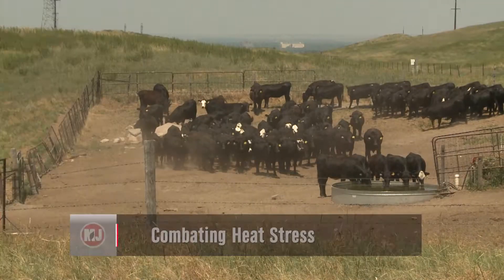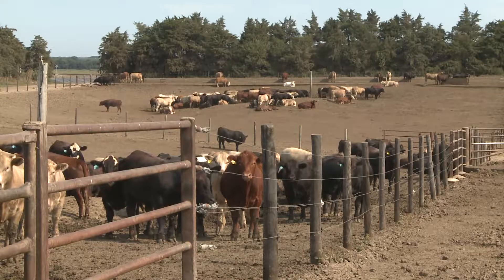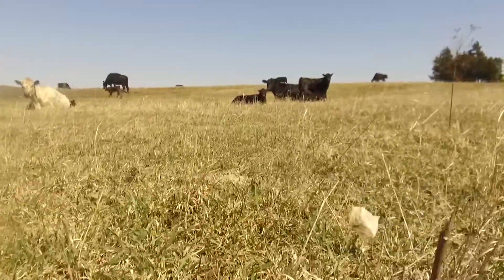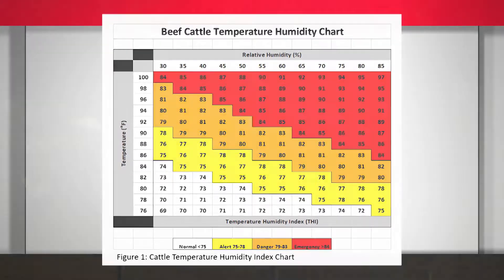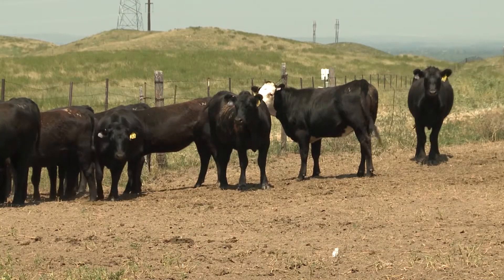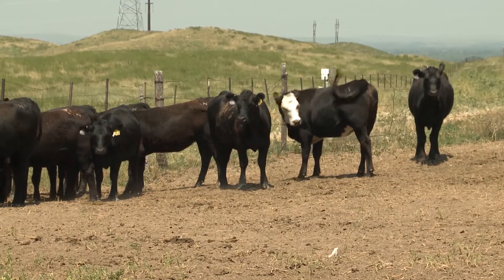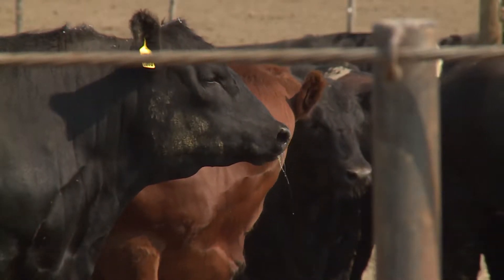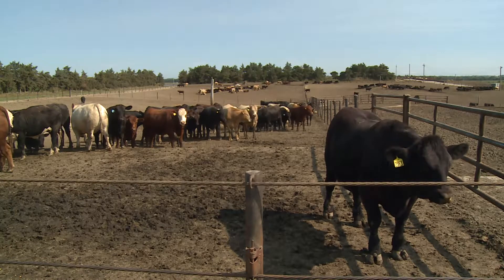Heat Stress in Cattle | July 19, 2019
This weather pattern is no joke. UNL Associate Professor of Biological Systems Engineering Dr. Rick Stowell explains how to spot heat stress in your animals, and offers some ways to keep them healthy and comfortable.